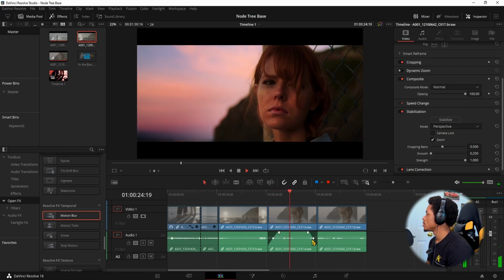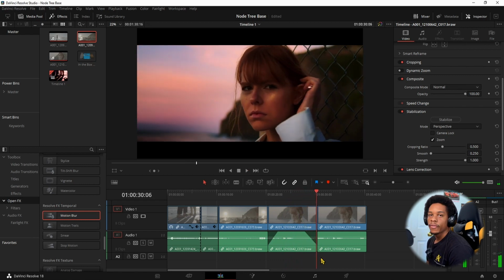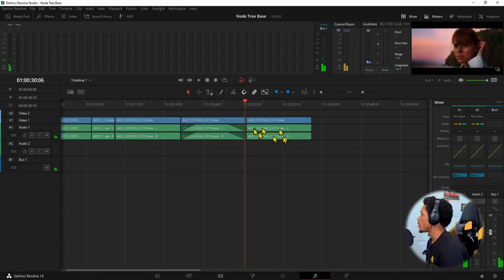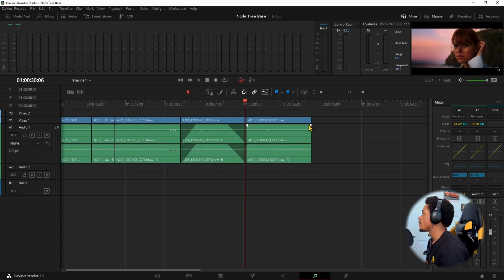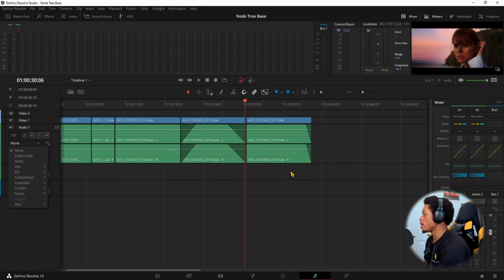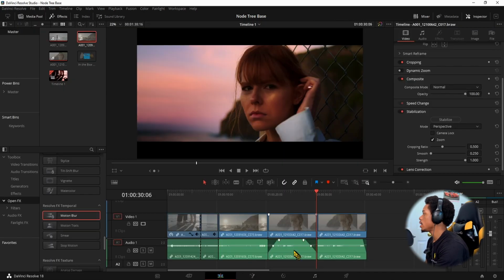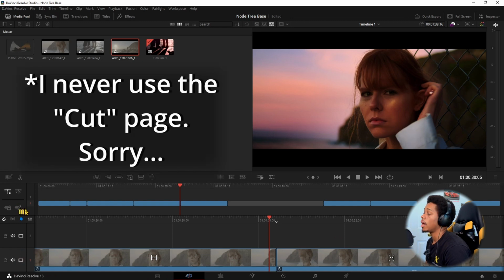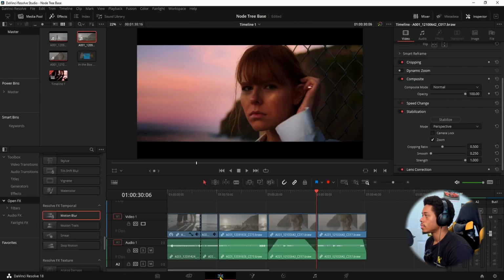How to Fade Your Audio in DaVinci Resolve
Are you struggling with audio? Here's a quick tip!

⏳ TIMESTAMPS:
0:00 Topic
0:37 Where to Find
0:57 Audio Test
1:11 Fairlight Version
1:49 Cut Tab
2:04 Outro